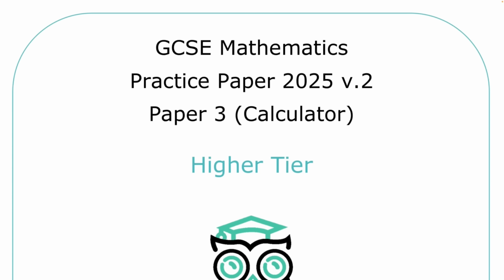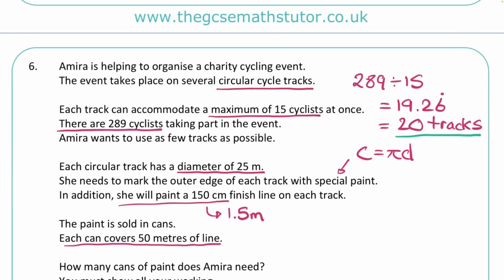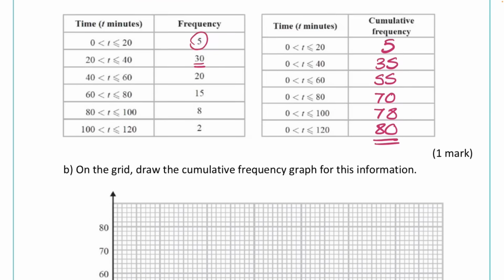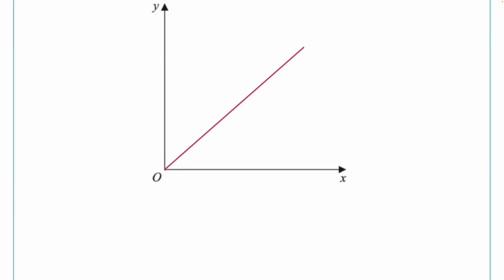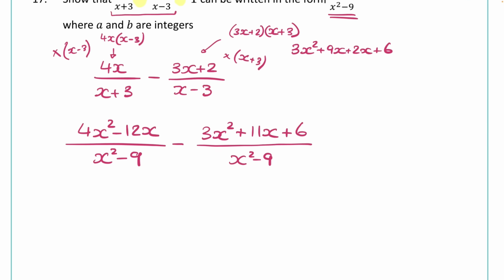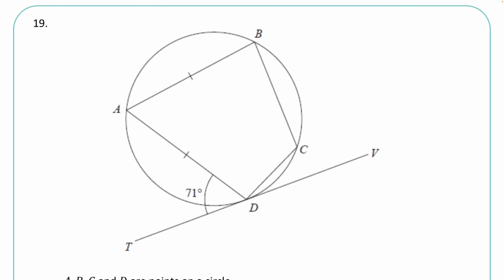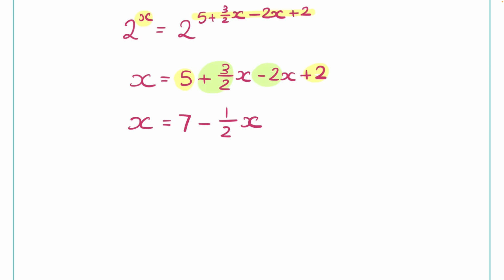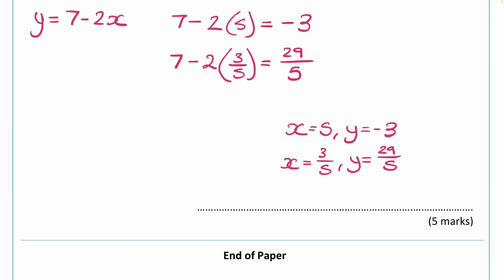GCSE Maths “Best Guess” Paper 3 | Version 2 | Higher | 11th June 2025 | TGMT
Here is a second practice paper that I have selected to help with the 2025 GCSE Maths Higher Paper 3 exam. I hope you enjoy it!

🔥 Essential Topics You NEED To Revise for the Paper 2 GCSE Maths Exam | 4th June 2025 | TGMT

00:00 Intro
01:03 Use of a Calculator
01:52 Expanding Brackets
02:43 Percentage Profit
03:39 Fraction Calculations
05:26 Forming and Solving Equations
07:20 Circumference of a Circle Problem
10:28 Reverse Percentages
11:11 Compound Interest
12:46 Column Vectors
14:12 Inverse Proportion in Context
15:45 Cumulative Frequency
18:43 Volume of a Cylinder and Sphere
22:17 Factorising Quadratics
23:46 Graphs of Proportion
24:14 Subject of a Formula with Factorising
25:37 Bounds Calculations
28:20 Trig Graphs
29:36 Graph Transformations
30:26 Algebraic Fractions
34:13 Ratio Problems
39:11 Circle Theorems
42:58 Completing the Square
44:02 Indices Problems
48:13 Tangent to a Circle
51:46 Quadratic Simultaneous Equations
55:33 Outro